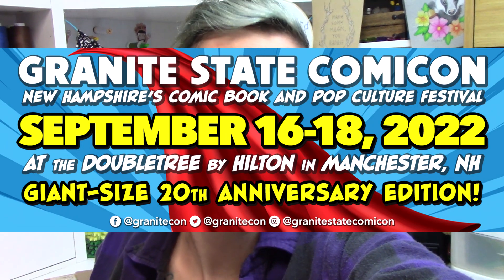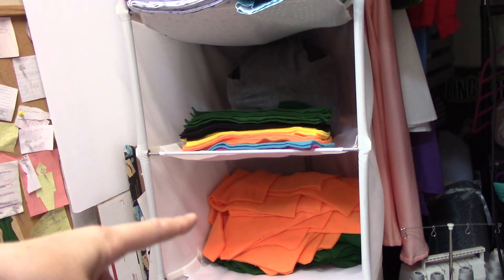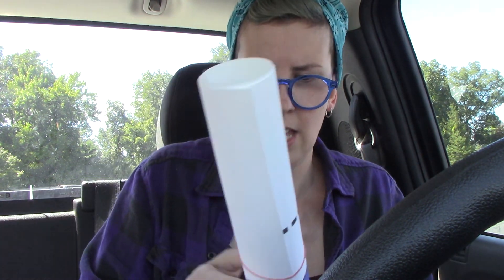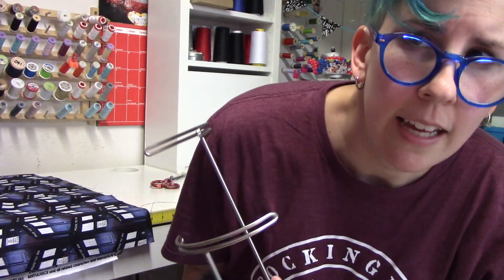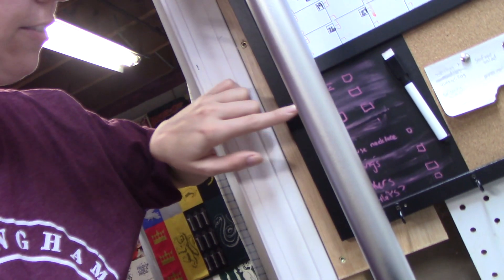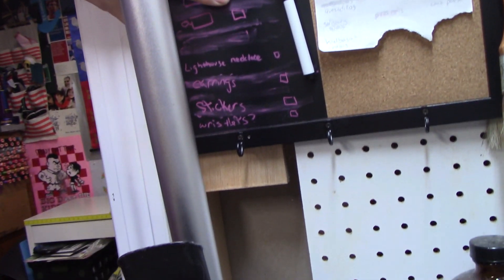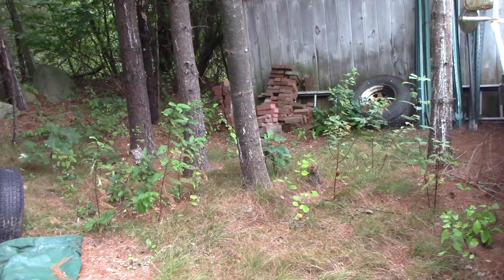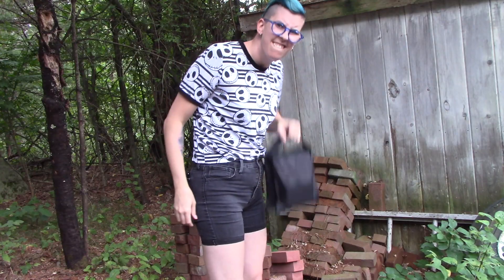Artist Alley Prep for Granitecon 2022! | sewing nerd!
Hi pals! This is my first convention since *2019* and I thought I'd show you what kind of tornado I turn into in the lead up!

Granitecon info if you're able to come!: Sept. 16-18th, 2022 Double Tree by Hilton expo center in Manchester, NH!

And the Halloween maker's market I'm putting together at my brewery is:
1-4pm, Sunday Oct 2nd, 2022 at Rockingham Brewing Company in Derry NH

These are the types of videos I really really like to watch when I'm working in my studio, so I thought I'd share what I do!

ETSY!

Londonderry, NH
03053 USA